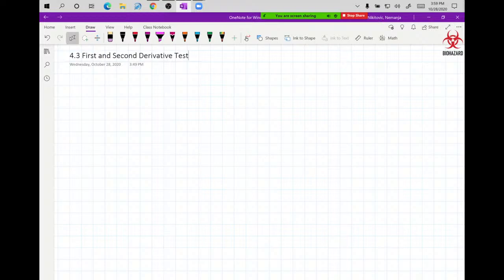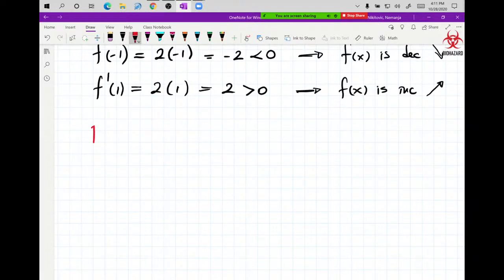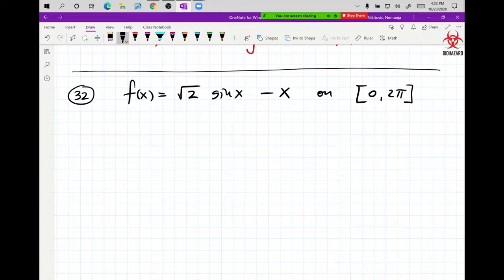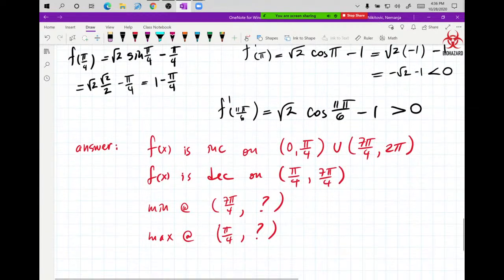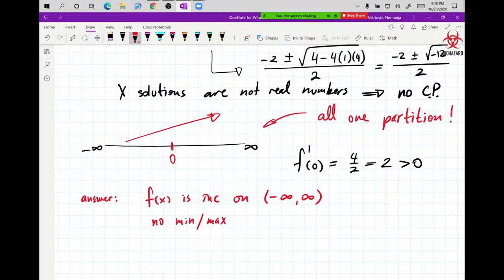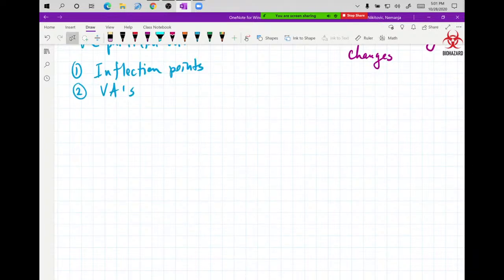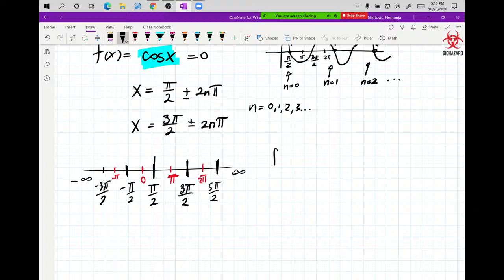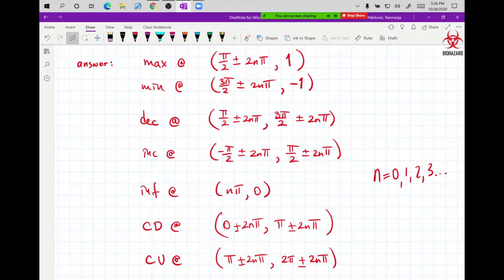Nemanja Nikitovic Live Stream Calculus1 4.3 What Derivatives Tell Us